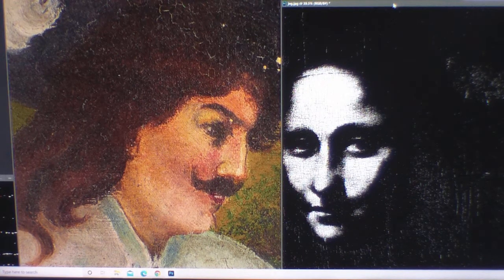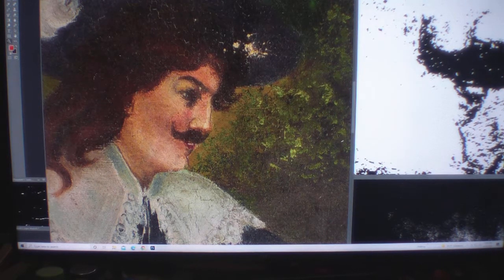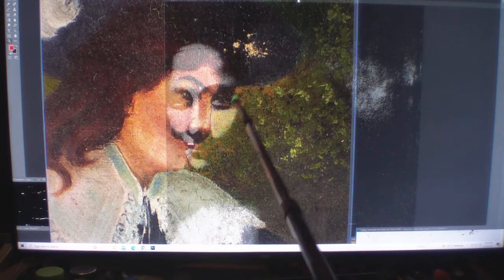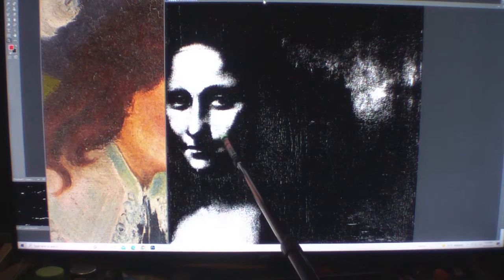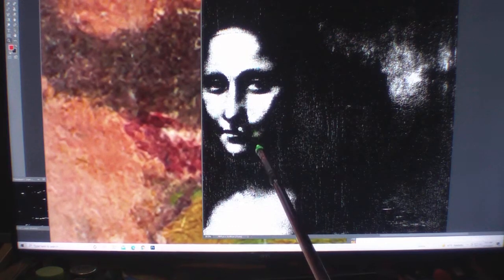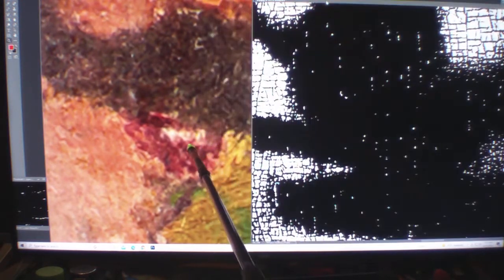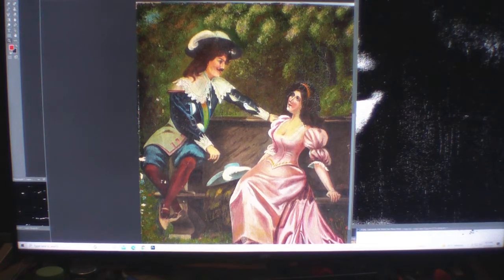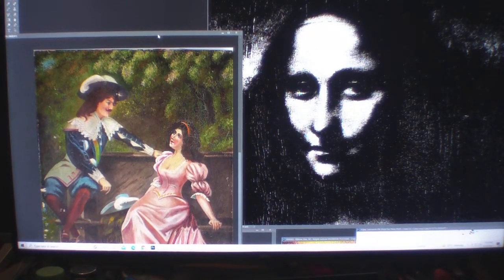MIDIONPASSION MUSTACHE HALF MONAS HALF MI DION EQUALS FULL FACES THREE PART FOLLOW LINKS BELOW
THIS IS PART 1 MONALISA FACE ON TOP OF FACE HIDDDEN IN THE BODY OF THE PAINTINGS THIS IS PART 2 MONALISA MY MANS MUSTACHE FIT IN THE MONA LISA , MUST SEE LINK BELOW TO UNDERSTAND VIDEO THIS IS PART THREE MONALISA MUSTACHE HALF MONAS HALF MI DION EQUALS FULL FACES THREE PART FOLLOW LINKS BELOW TO LEARN MONALISA LEONARDO ART LOVE SUBSCRIBE